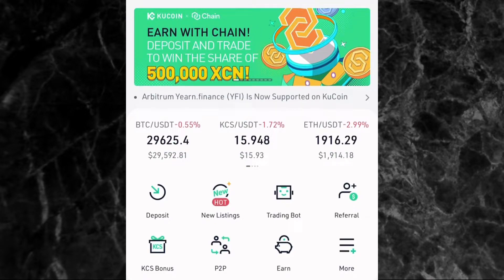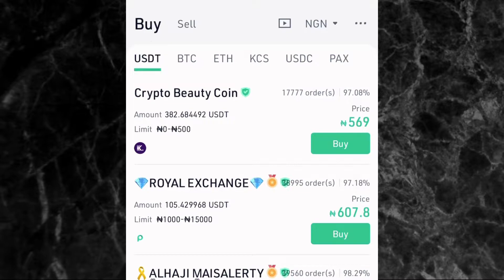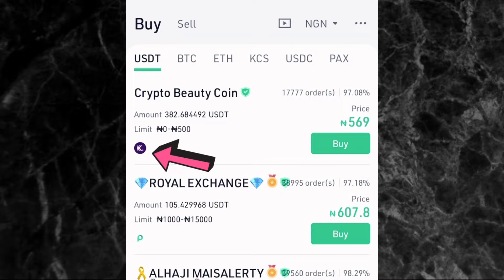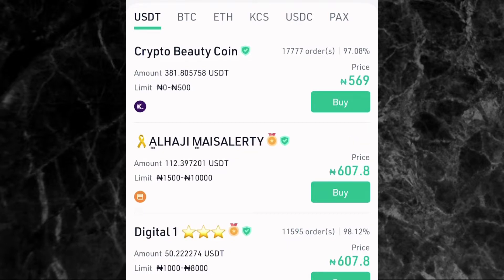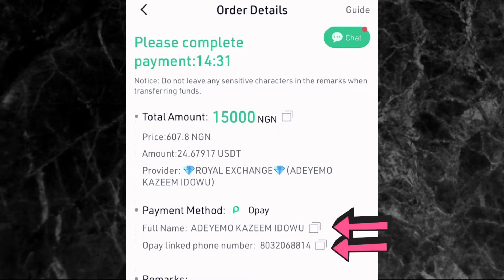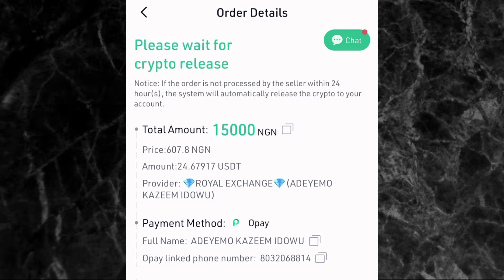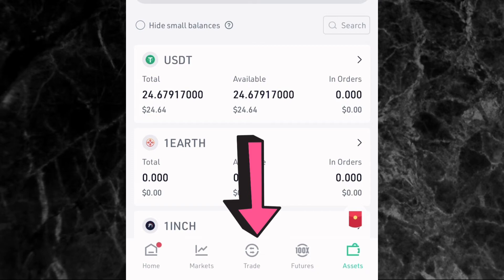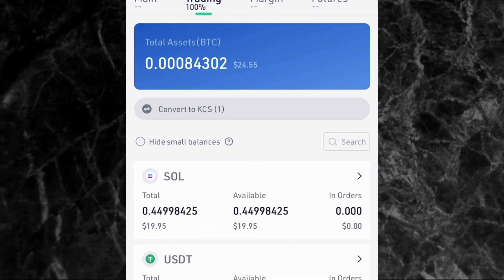How To Deposit Money From Bank Account To Kucoin In Nigeria (Full Tutorial)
👉 In this video, I will be showing you the full tutorial on how to deposit money from your bank account to your KUCOIN account in Nigeria.